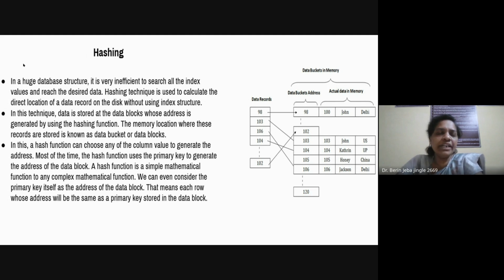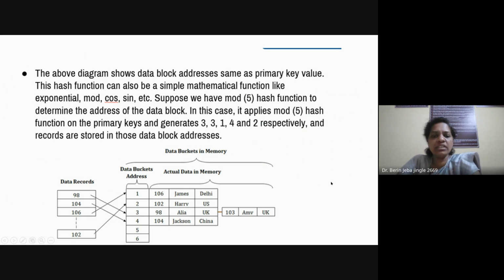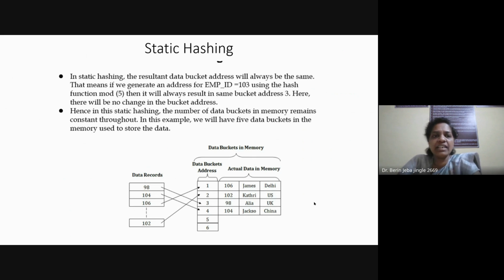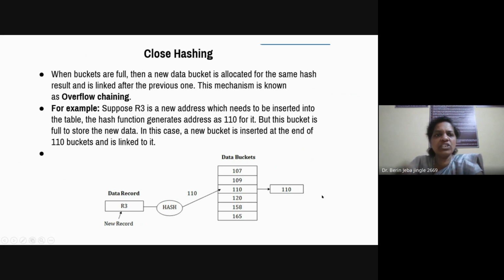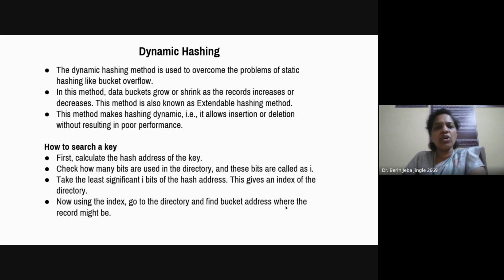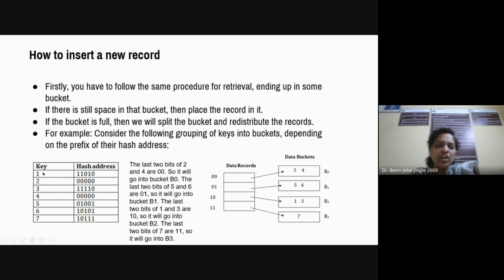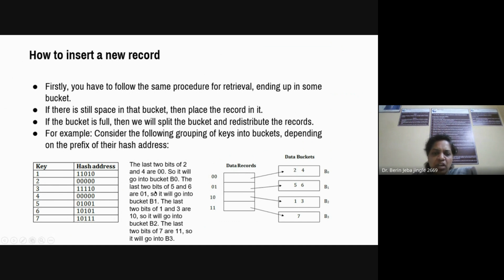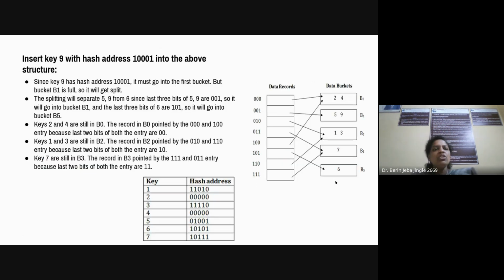hashing and index